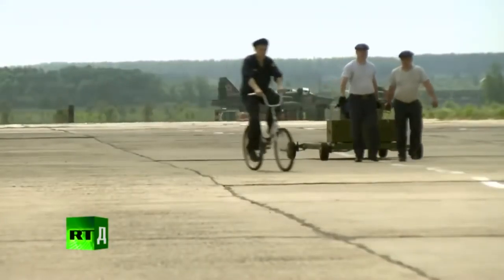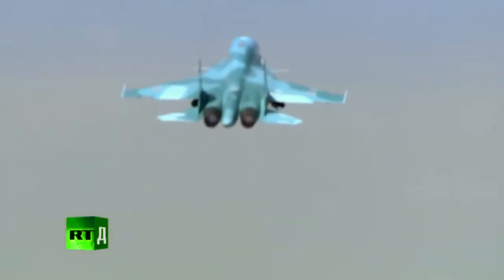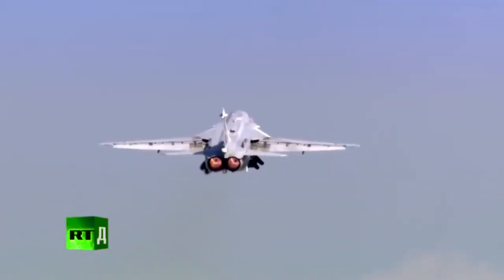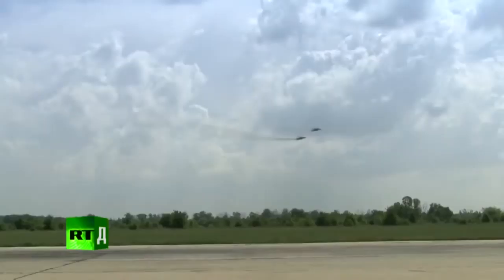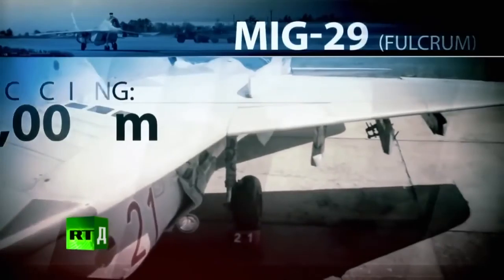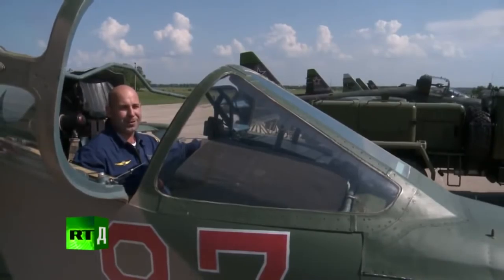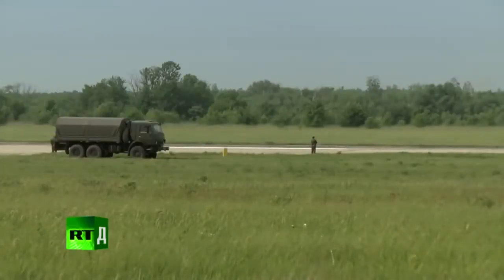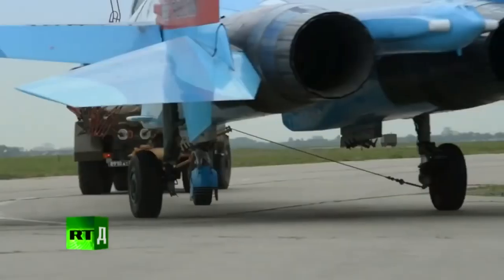Military Science The Power of the Russian Air Force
Discovery Science,Science Documentary ,Space Mysteries,Discovery Documentary Channel,Military Science,Science Documentary films,